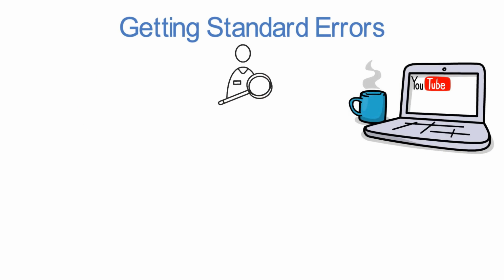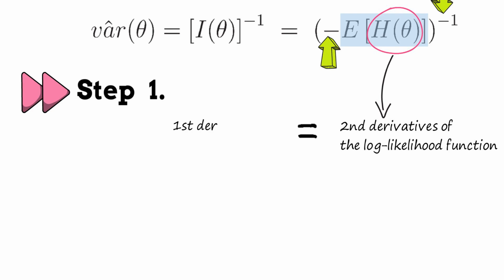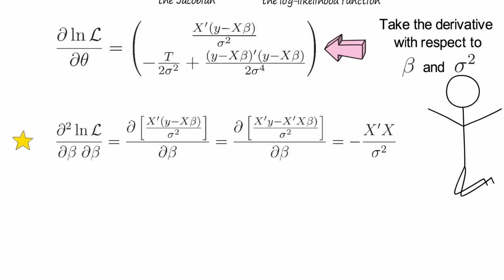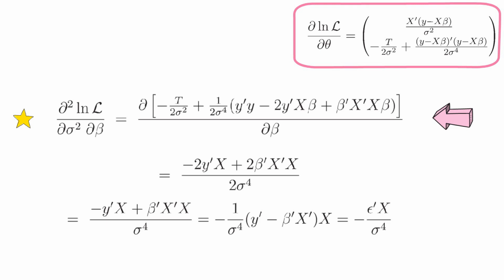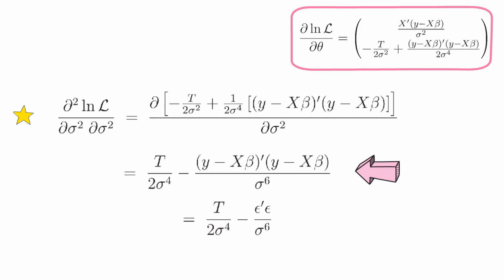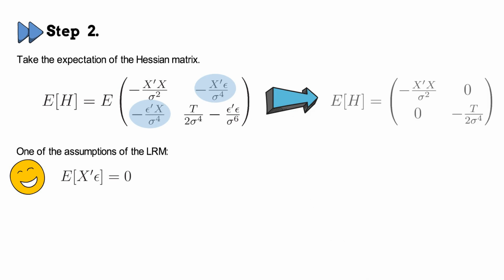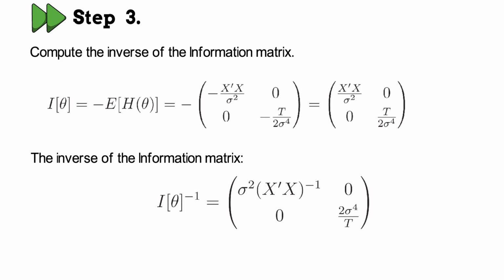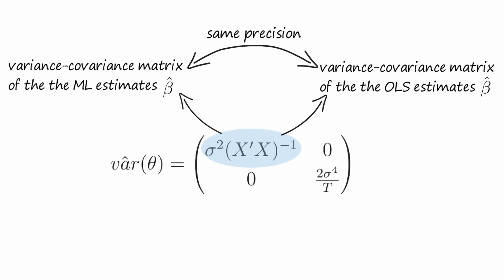ML_V15: Maximum Likelihood applied to Linear Regression Problem: Part 4/4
Step-by-Step derivation of MLE standard errors of a linear regression model.